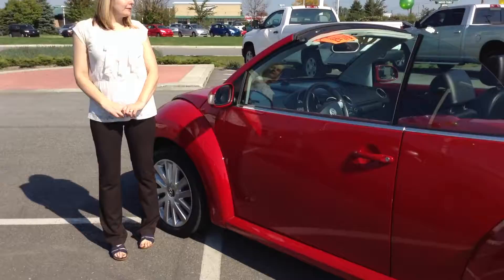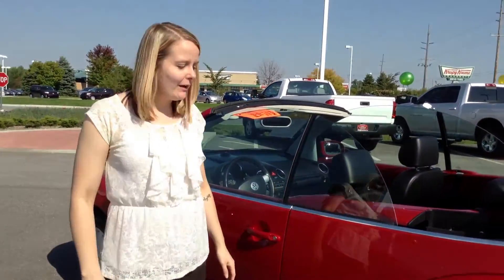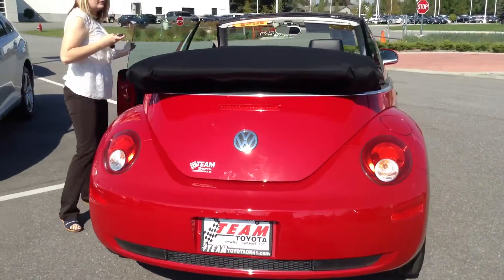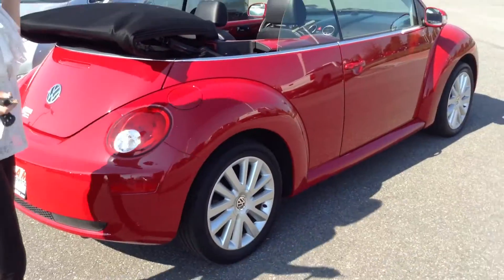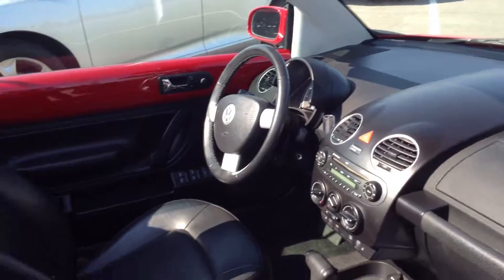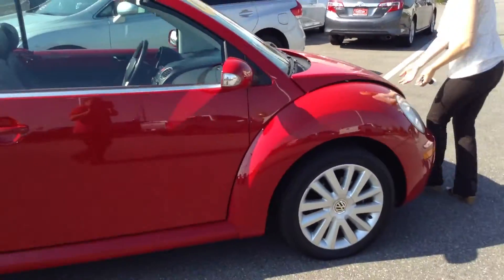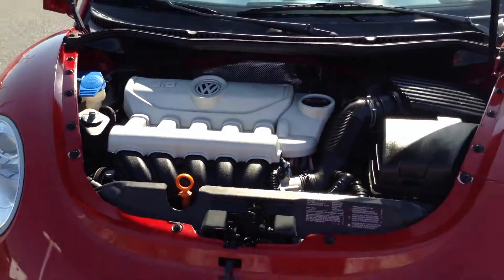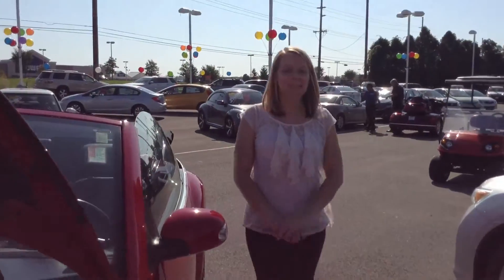2008 Volkswagon Beetle Stk# 5161A Used Cars Schererville near Merrillville and Highland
2008 Volkswagon Beetle Stk# 5161A

Color:Salsa Red/Black Roof
Stock#:5161A
Engine:2.5L 5 cyls
VIN:3VWRF31Y68M415969
Transmission:Automatic 6-Speed
Odometer:53,074 mi.
Body Style:FWD Convertible (2 Door)

city

20

hwy

28

Nice convertible! STOP! Read this! Don't waste your chance at owning this good-looking 2008 Volkswagen Beetle. Save your hard-earned cash for the fun stuff in life instead of flushing it down your gas tank every week.